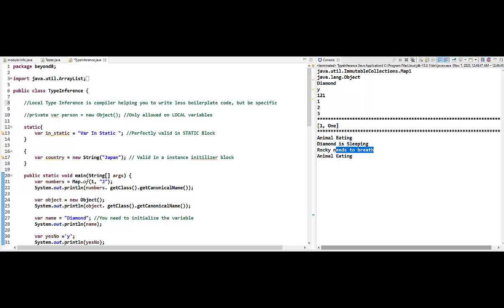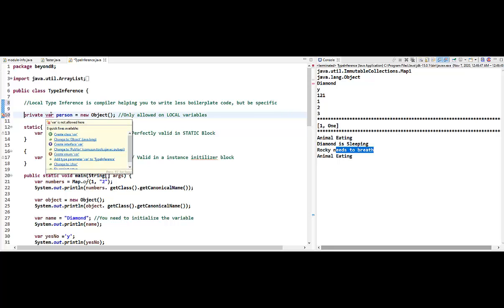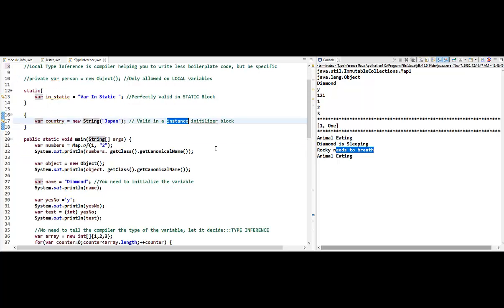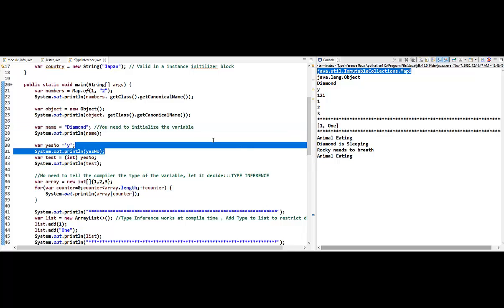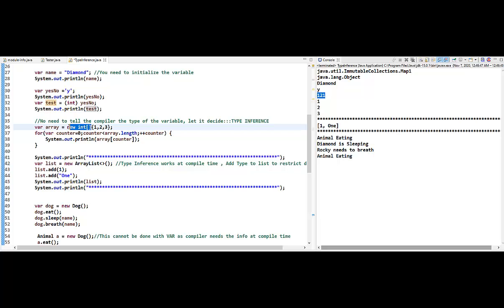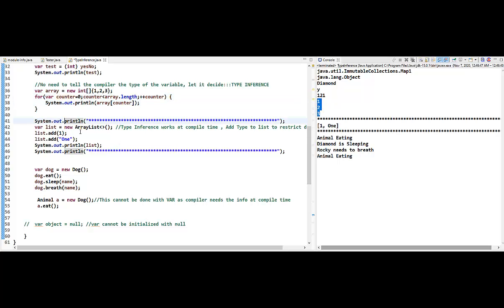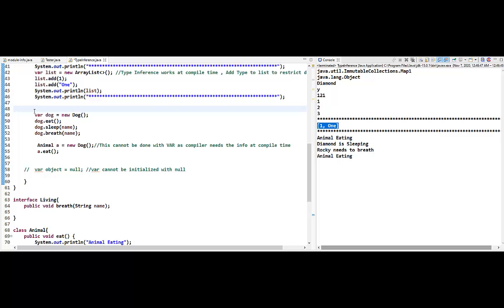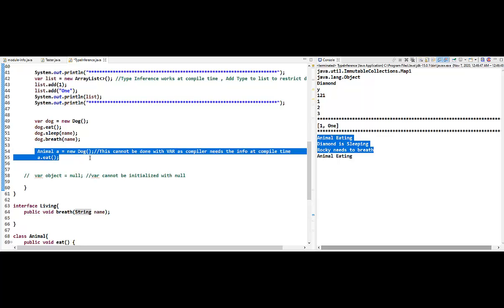Java 10 Local Type Inference